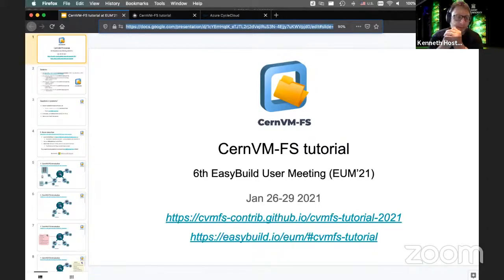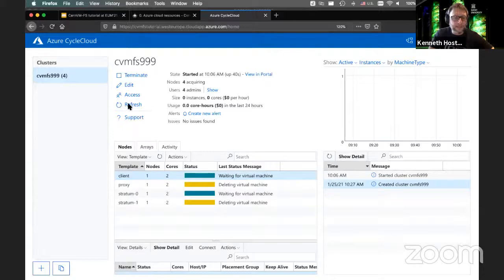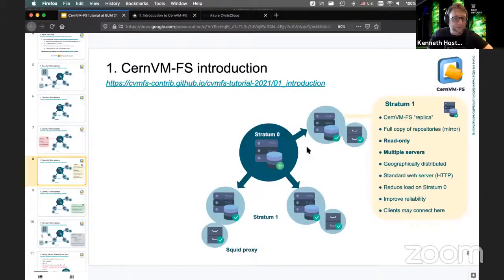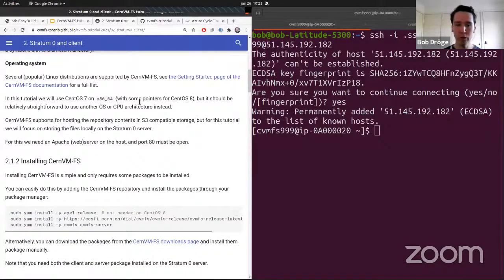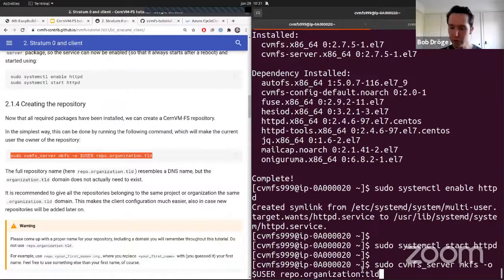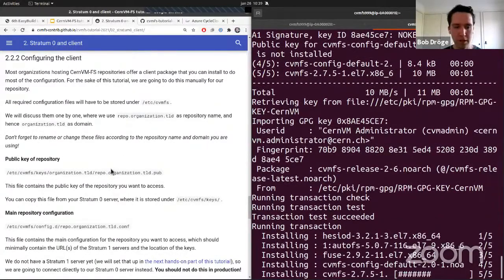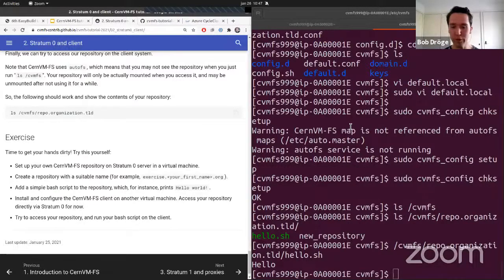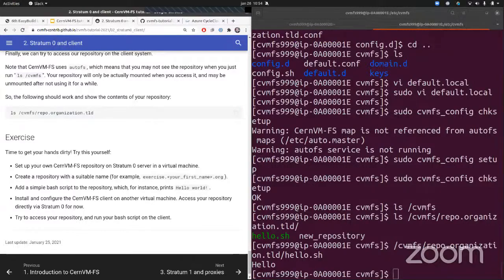CernVM-FS tutorial, part 1/4 (EUM'21)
by Kenneth Hoste (HPC-UGent) and Bob Dröge (Univ. of Groningen, The Netherlands) at the EUM'21. for details.